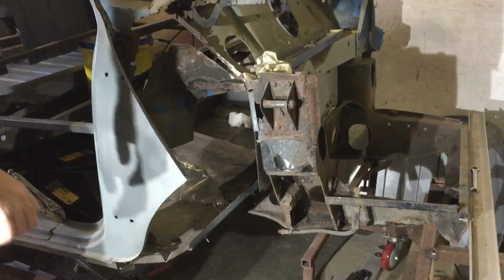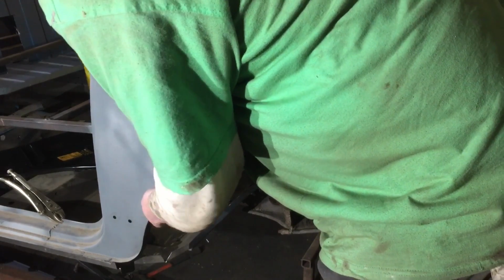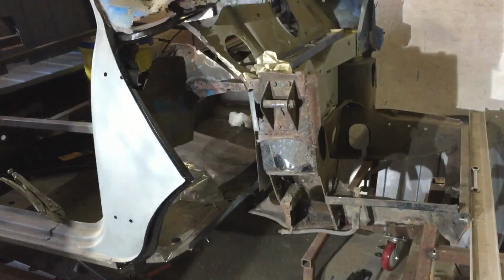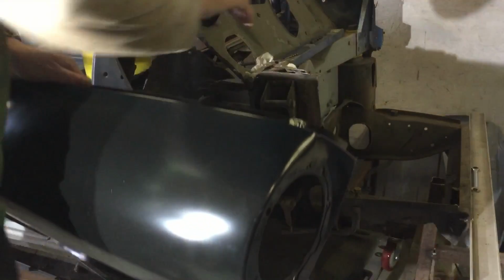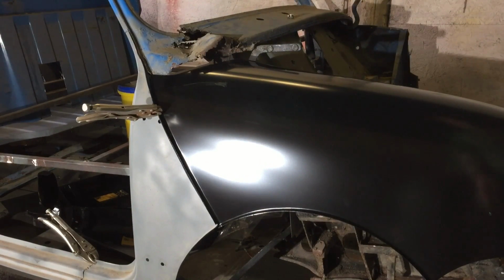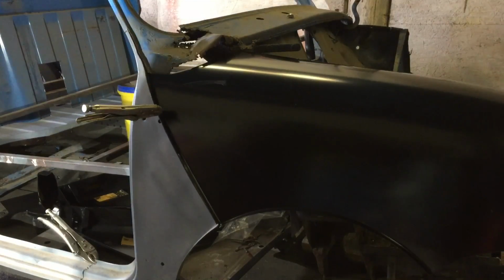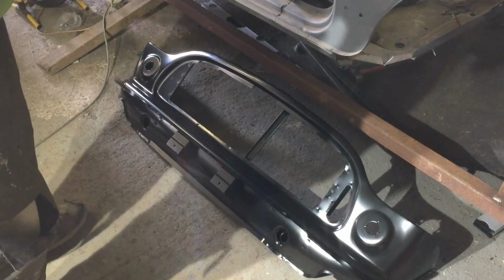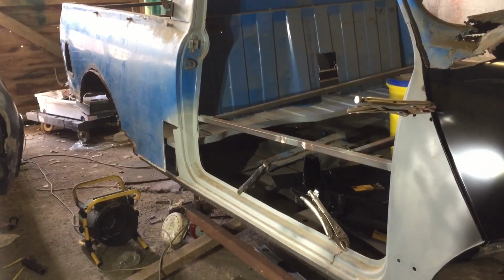Classic Mini Pickup Restoration Ep12 - More Panels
more panels have arrived !!